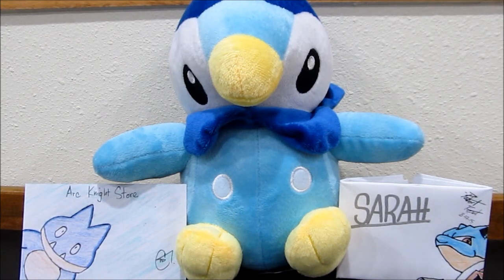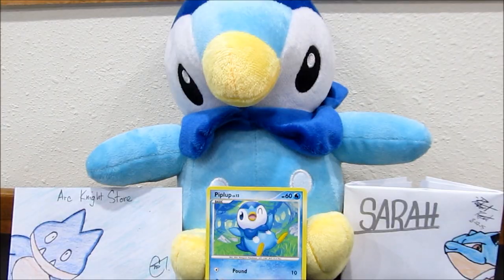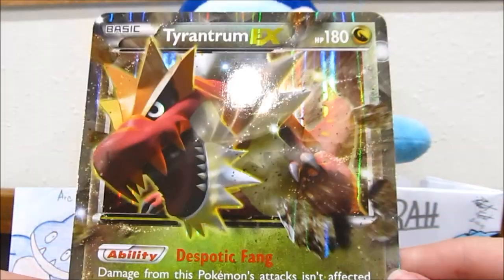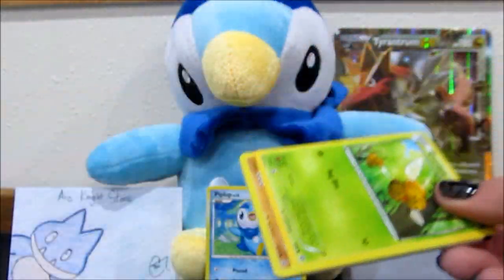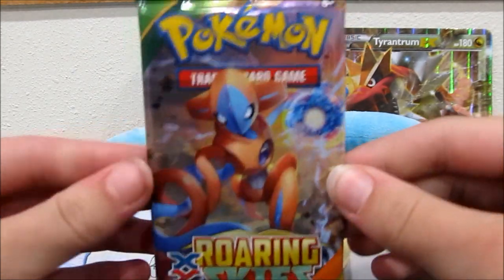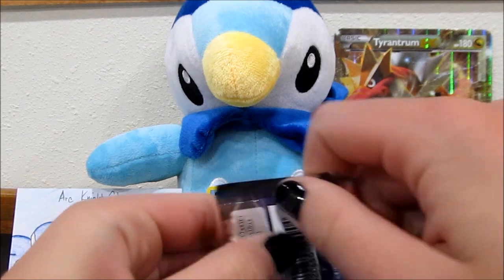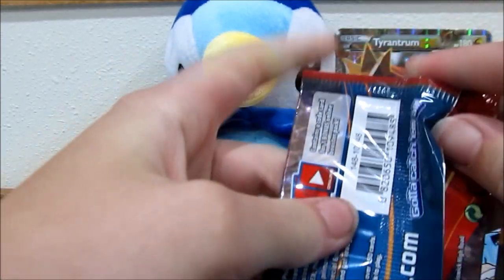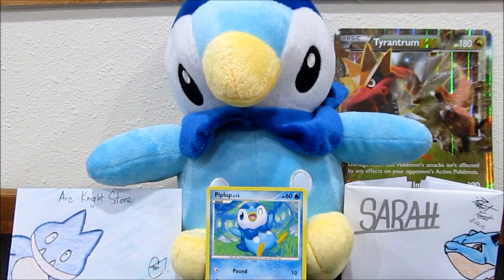Pokemon Cards- Opening up a Tyrantrum EX Box | Pack Battle Vs. PokeSeller96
Today we have a very awesome pack battle against one of our friends PokeSeller96! We are battling with the Tyrantrum EX Box!